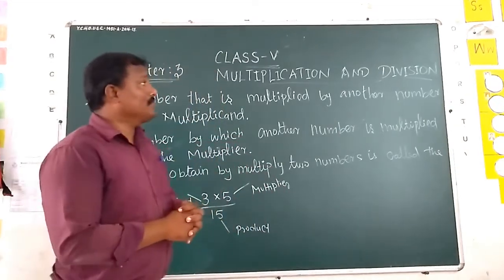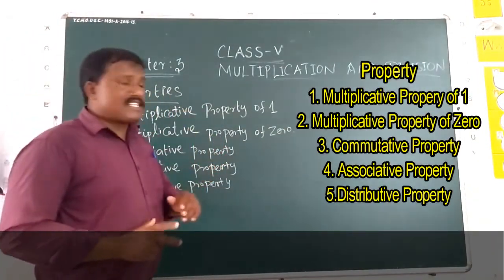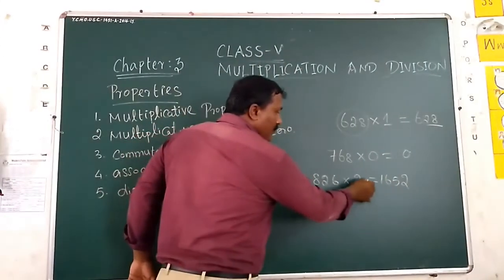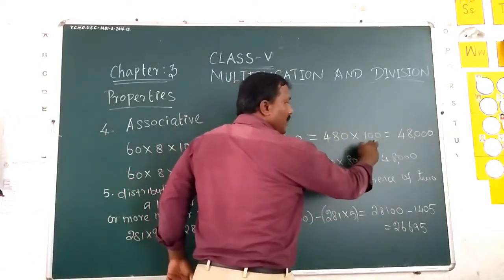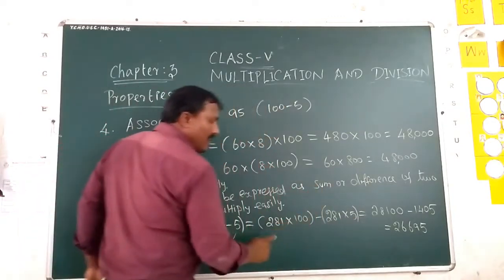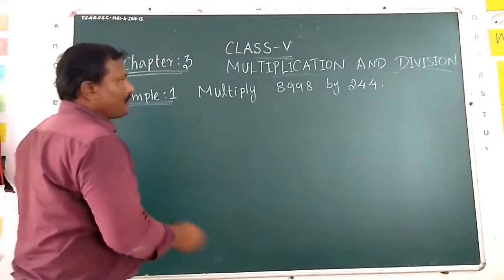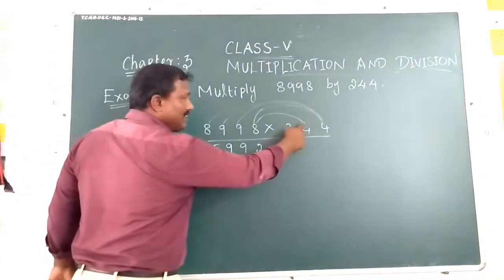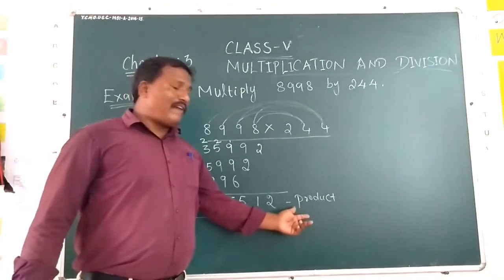Class 5, Chapter:3, Multiplication and Division(Basic Terms and Multiplication Properties)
Multiplication Basic Terms and Properties with Examples